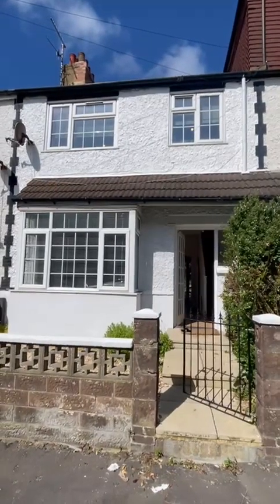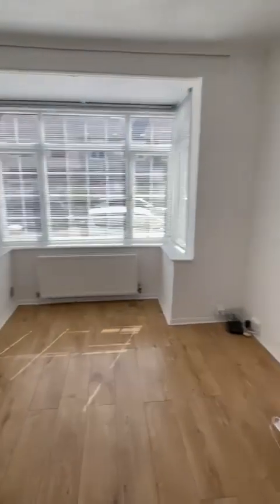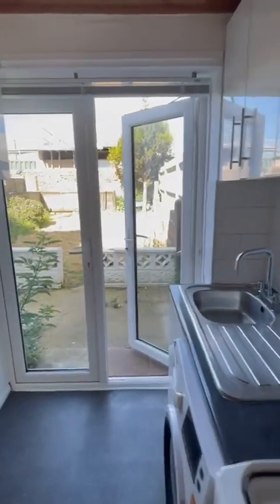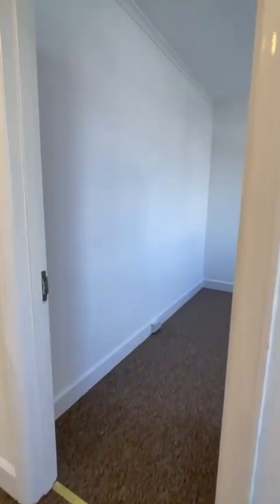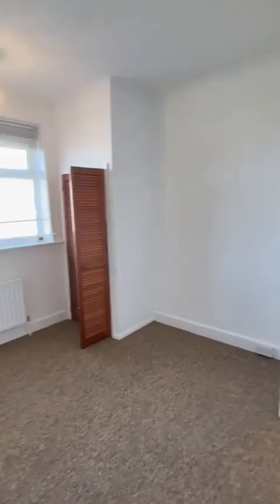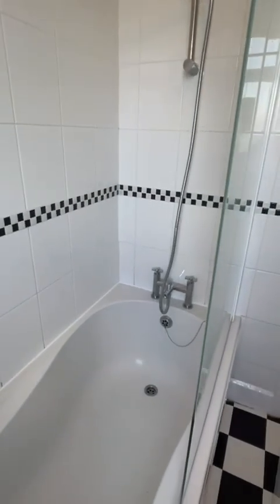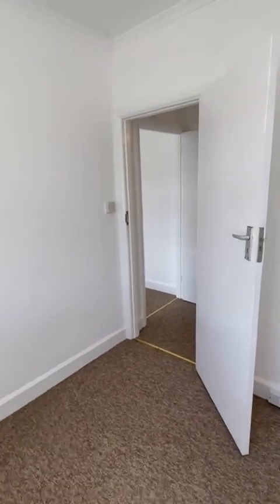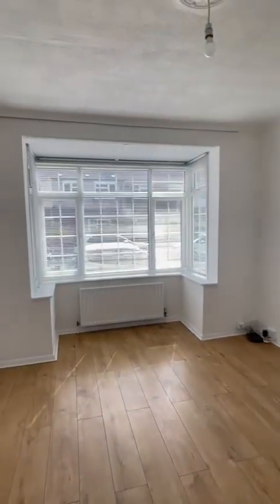St Richard’s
3 bed Hse